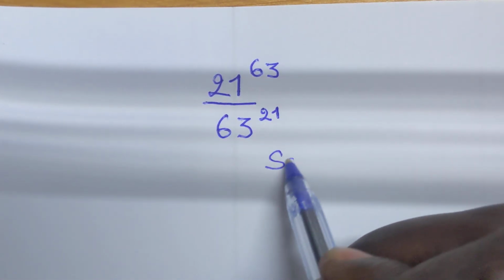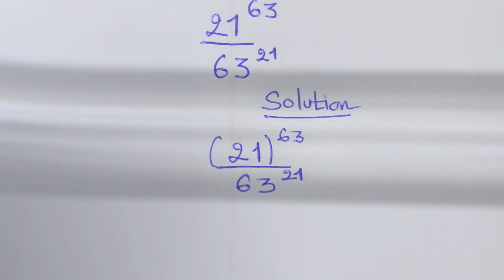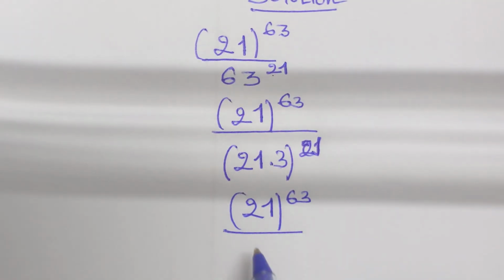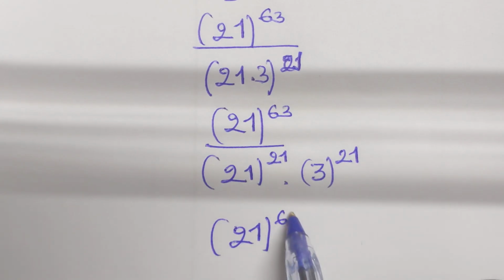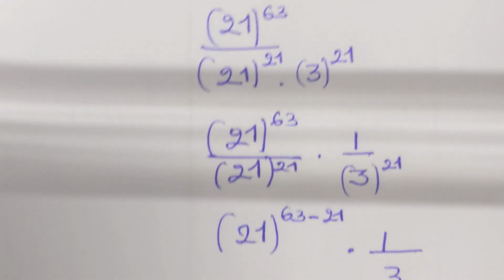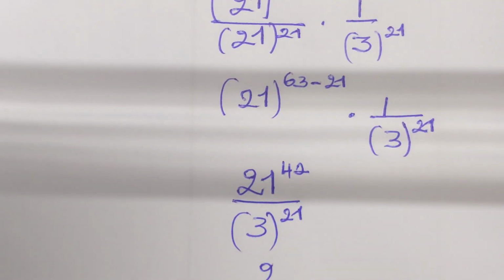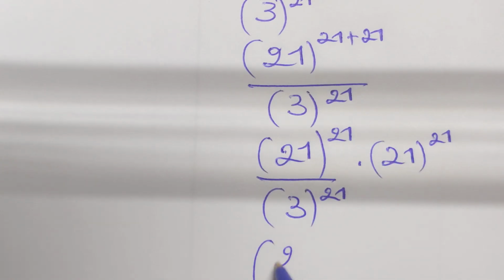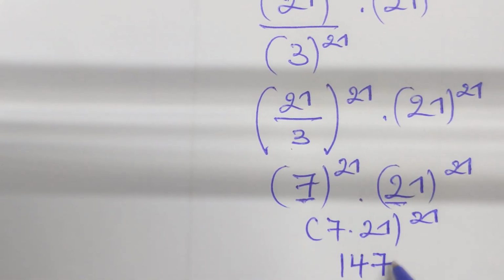Harvard Entrance Exam Question | A Nice Math Olympiad Exponential Tricks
Hello everyone, Welcome to Fiston Blessed Maths Tutor. In this video i solve a beautiful algebra problem.